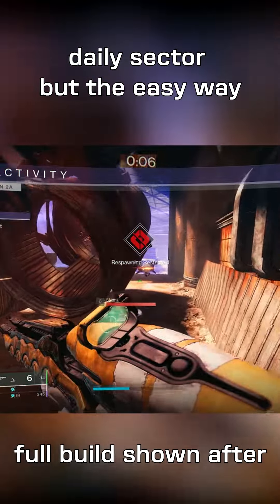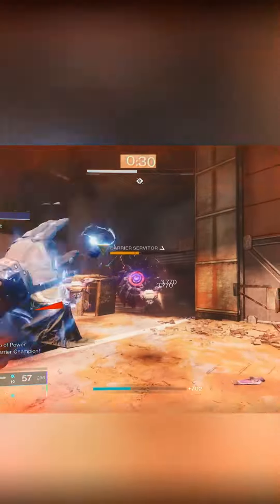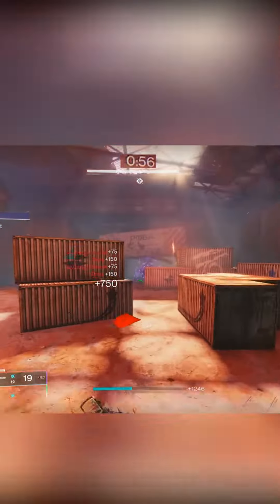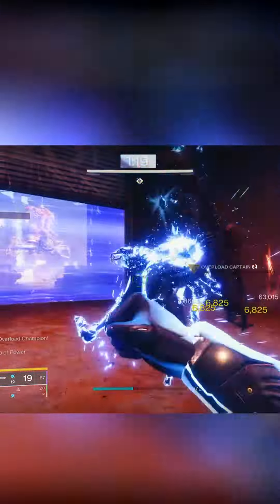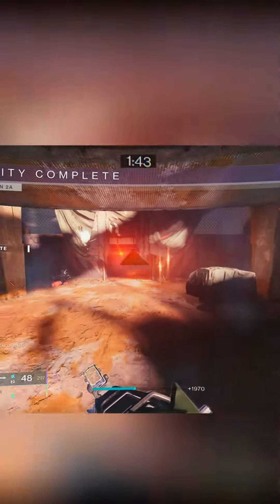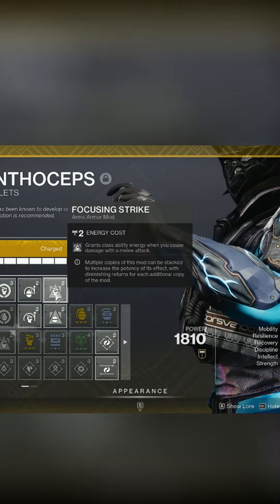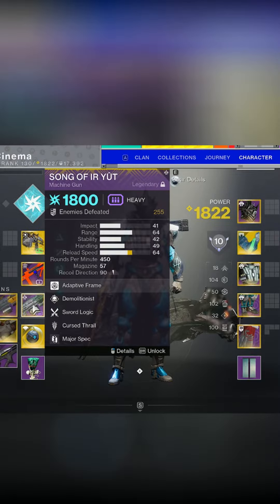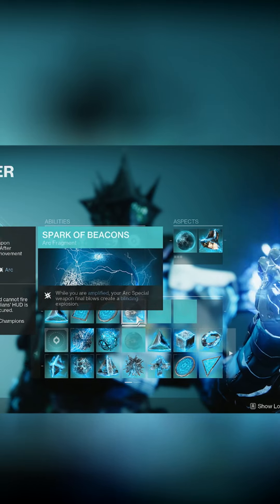Effortless Mastery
Witness the power of the Arc Titan in Destiny 2 as I effortlessly conquer challenging Lost Sectors. Learn valuable tips and tricks to complete them with ease and speed. Join me for a masterclass in efficient gameplay

►Setup I use for Youtube and streaming.